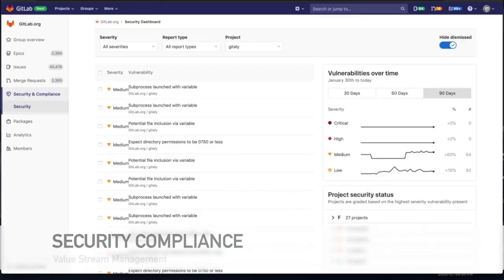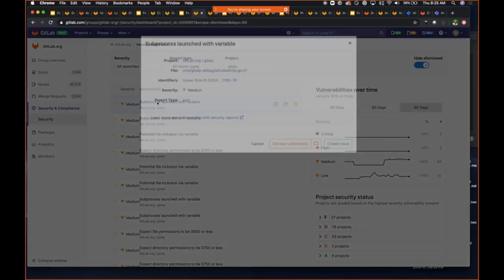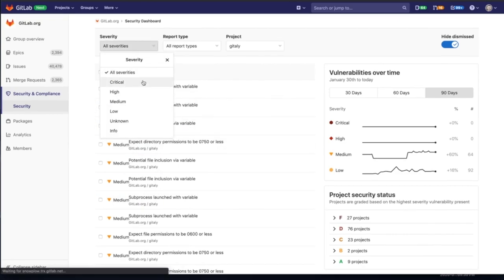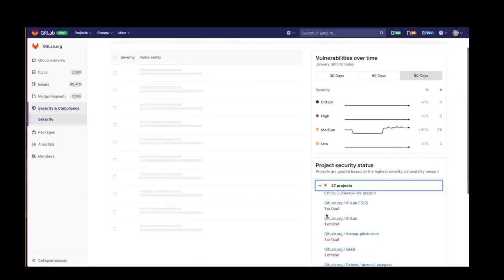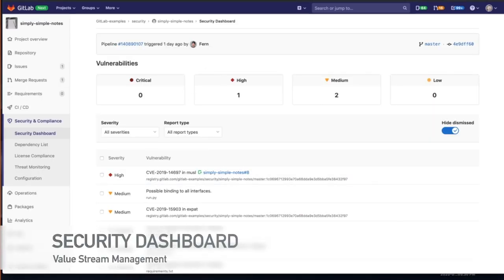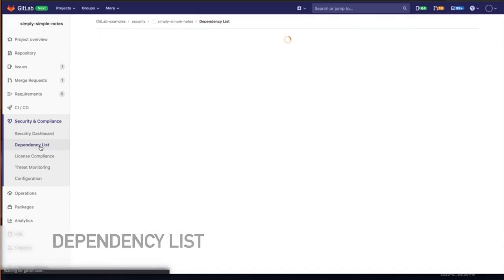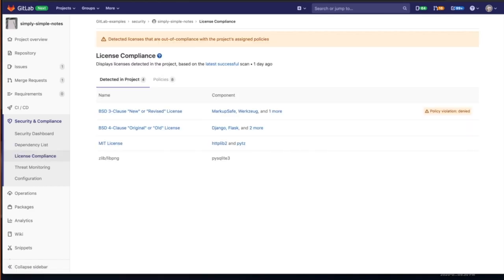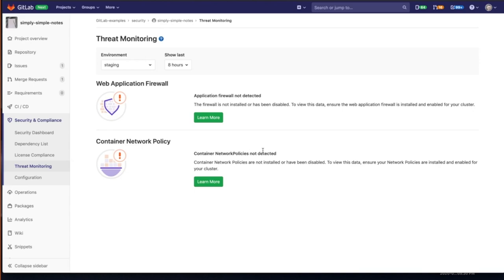VSM - Security Insights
Security Insights (Value Stream Management)

GitLab aggregates analytics and insights across the entire software development lifecycle out of the box, including: